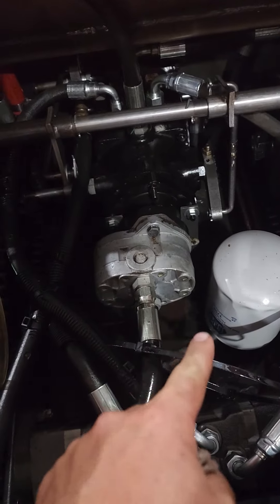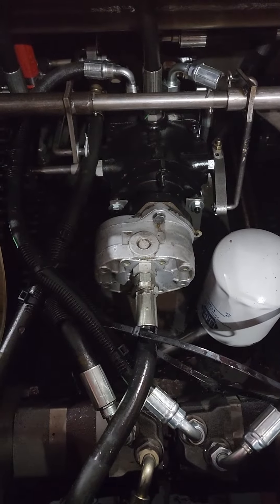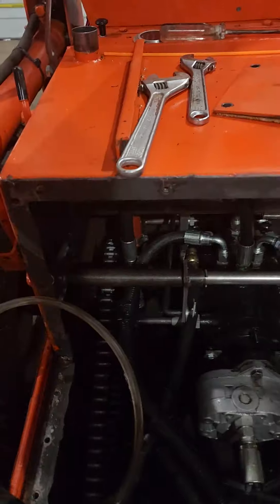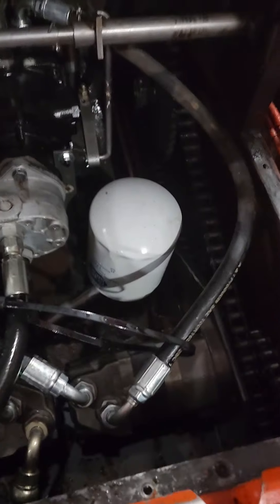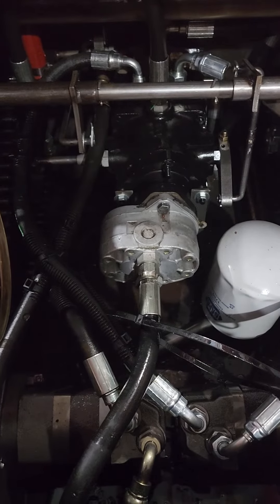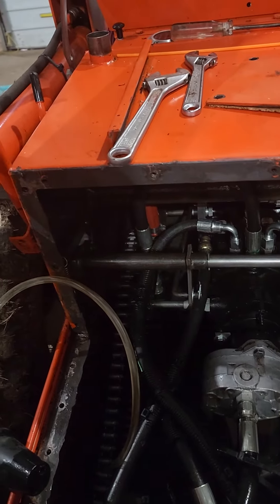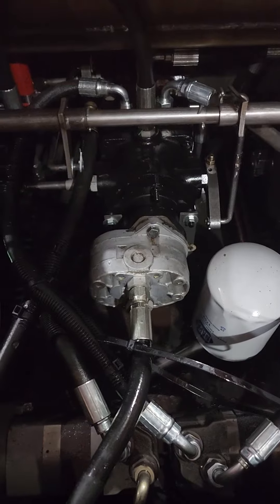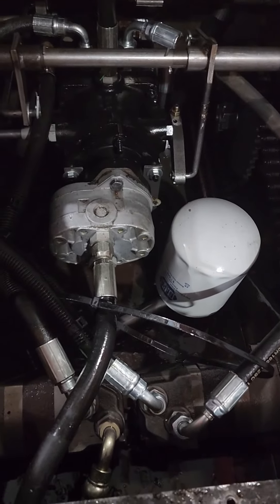Ideas how to best find this leak after the cleaning?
Any ideas of how to best find this leak after I have everything clean and dry?
Thanks in advance!